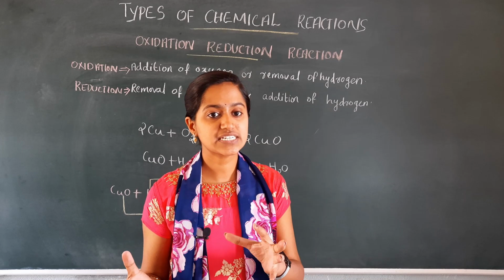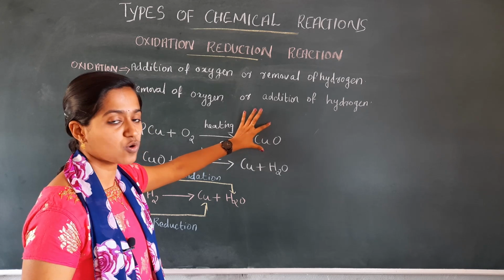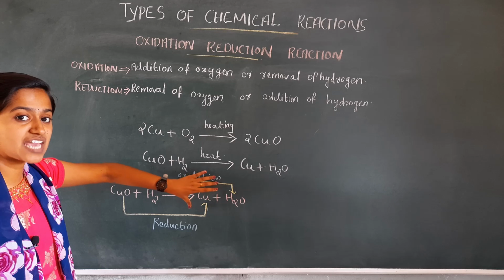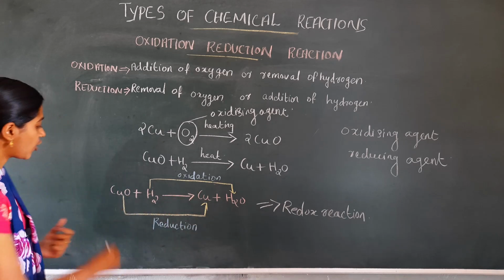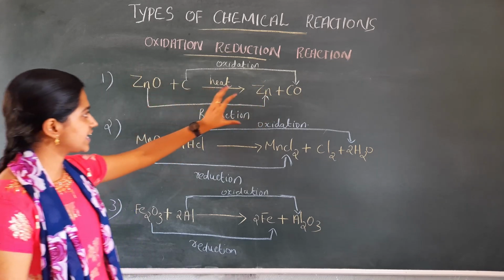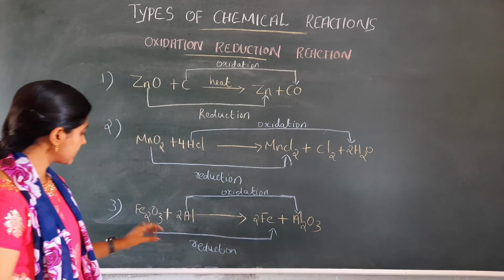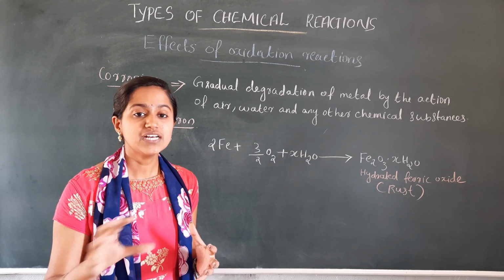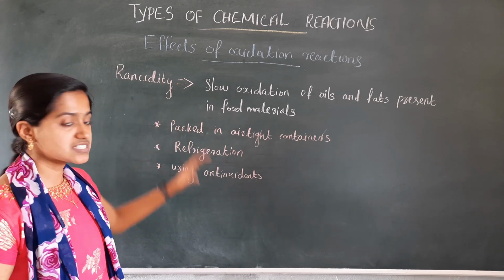OXIDATION AND REDUCTION/Chemical Reactions and Equations-part 4/ Class 10 Science ch-1 in ENGLISH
This video all about types of chemical reaction which is oxidation.It is introducing you oxidation, reduction, oxidising agent, reducing agent, redox reaction, effects of oxidisation(rancidity, corrosion) and how to prevent those effects . This is the part 4 of first chapter chemical reactions and equations from class 10 CBSE science(chemistry). For more videos from A SQUARE ACADEMY keep wating...